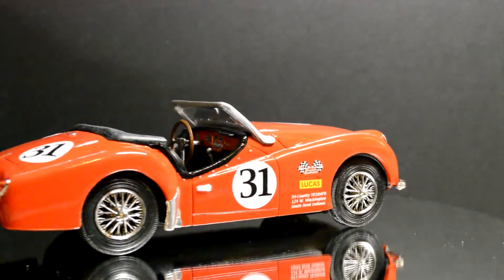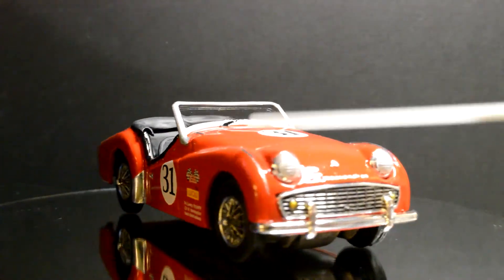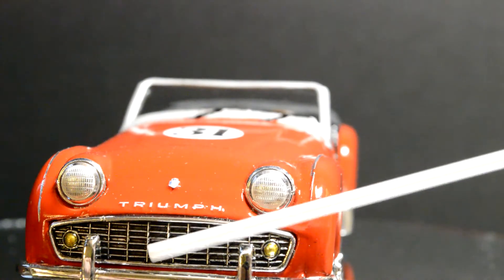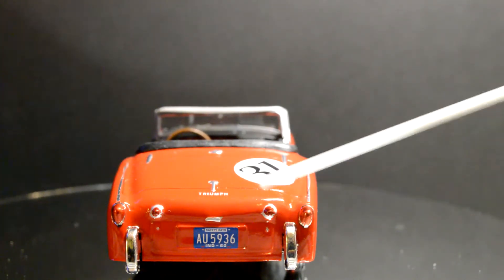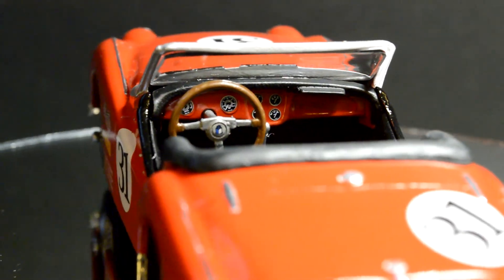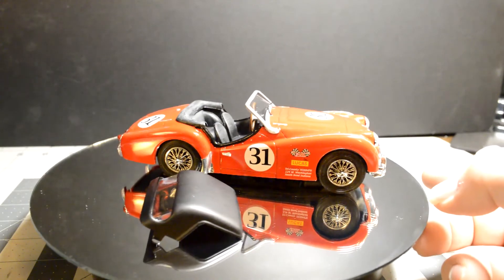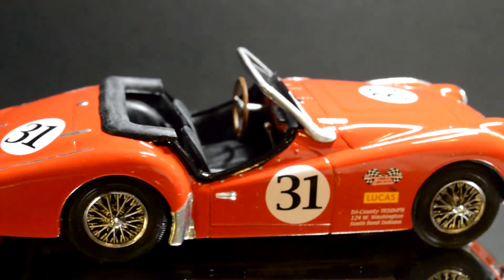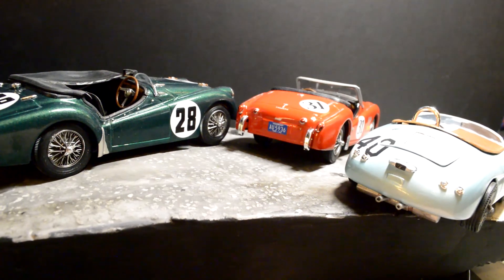Minicraft Model Kits 1958 Triumph TR3A Final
1958 Triumph TR3A Final